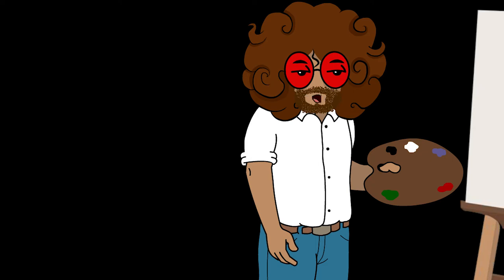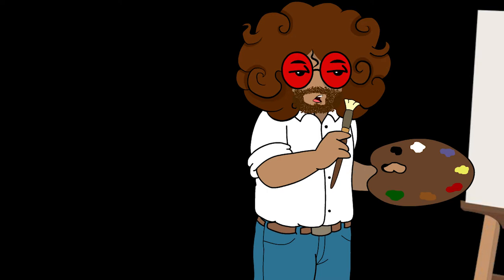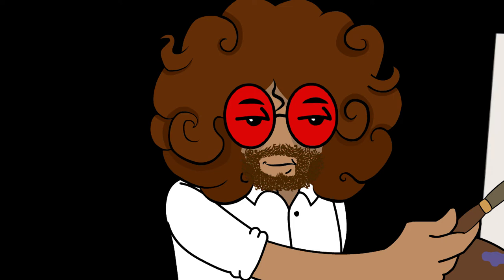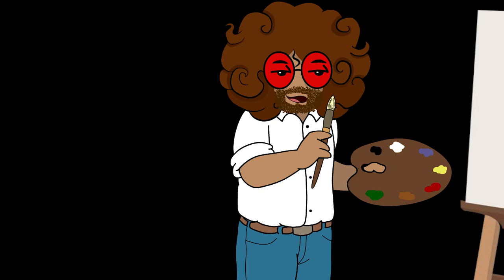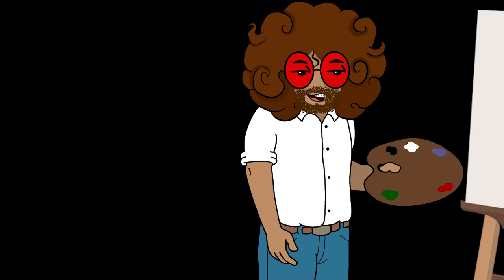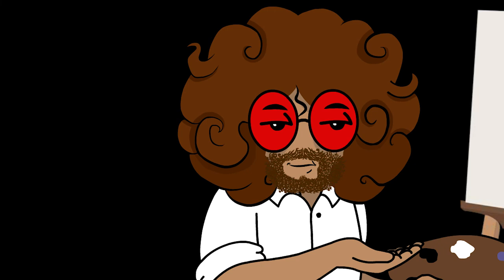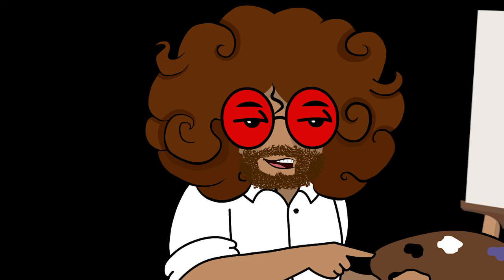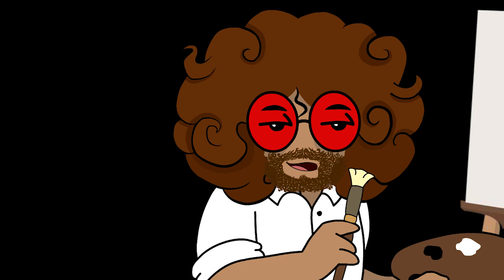The Joy of Painting with Mintea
This was only a taught, but it turned out to be a cursed video before I realize it 😂😂I hope you guys enjoy it 😊🍵

Also, Storytimes videos are coming back soooonnnn!